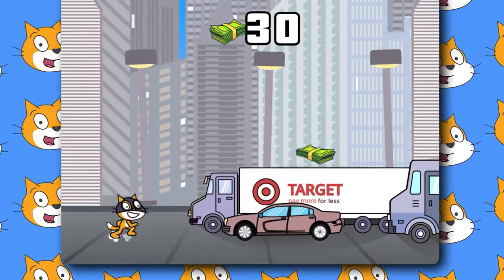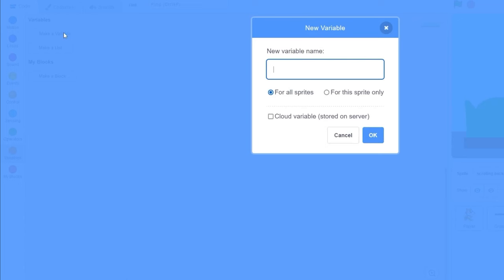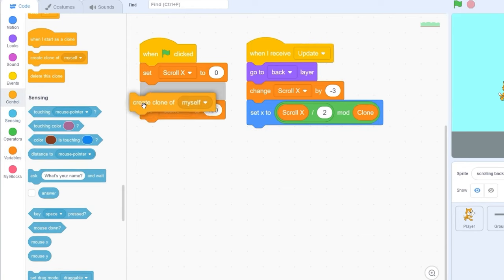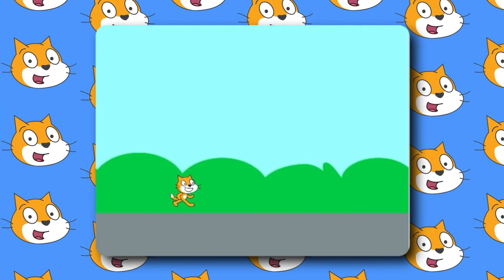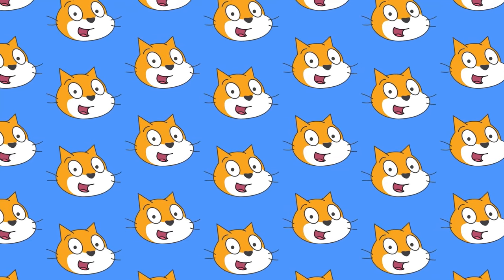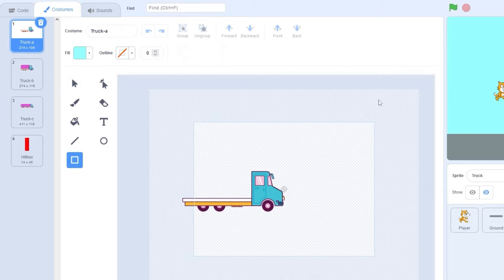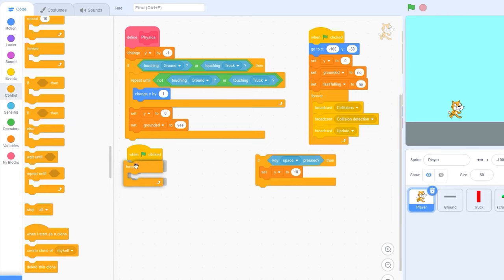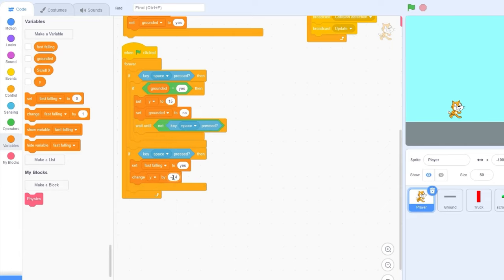How to Make Subway Surfers - Scratch 3.0 Tutorial - Episode 2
In this episode, we are going to be creating a scrolling background with clones and the MOD block (you've never heard of it?), and using a cool SIZE HACK to let our sprites go off of the screen!

We will also be adding some various truck costumes into the game so we don't keep on spawning the same clone, as well as adding a ground pound or fast fall so the player can control the player better.

Our Courses! 🎞️